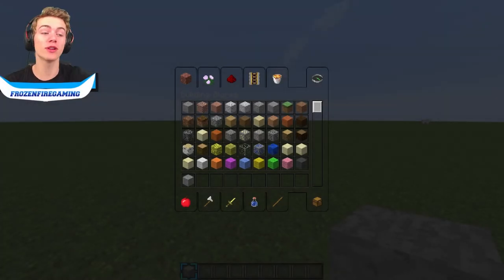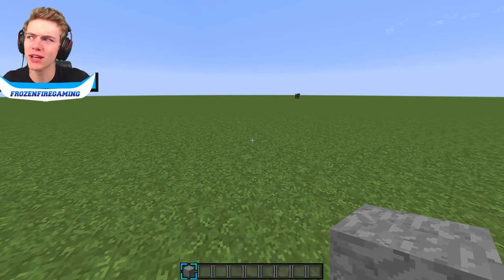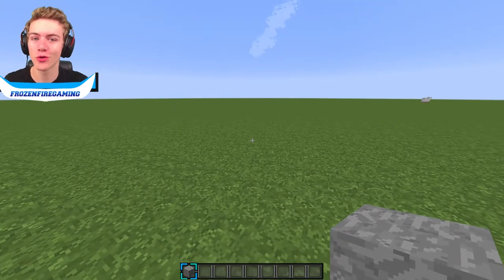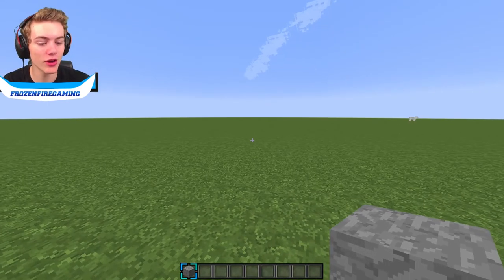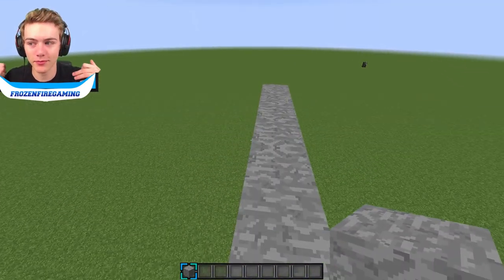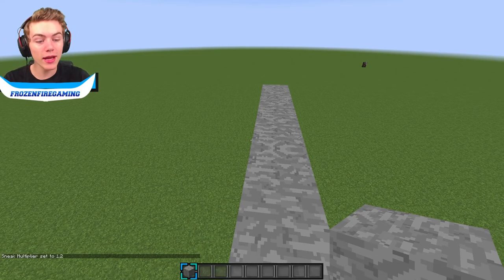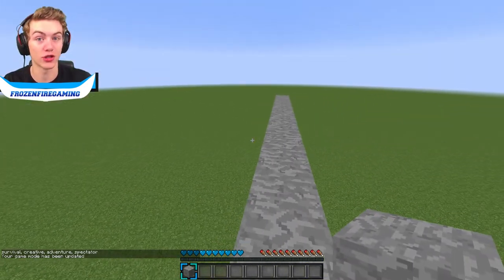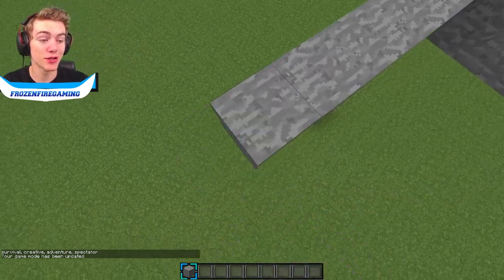So I found this bridging mod...